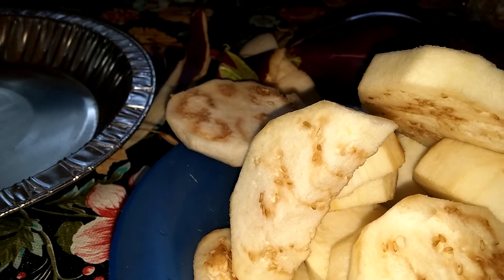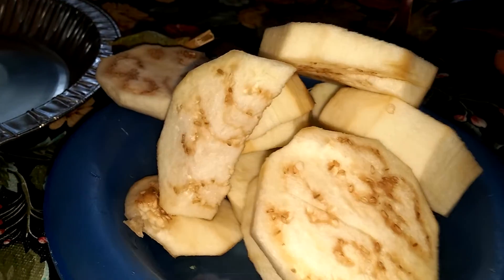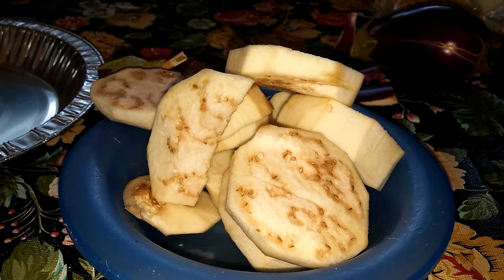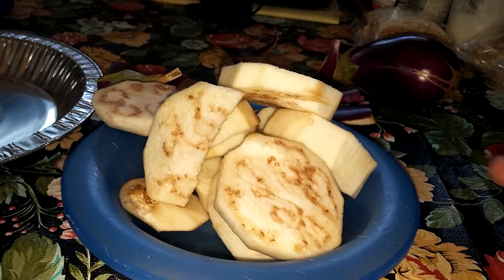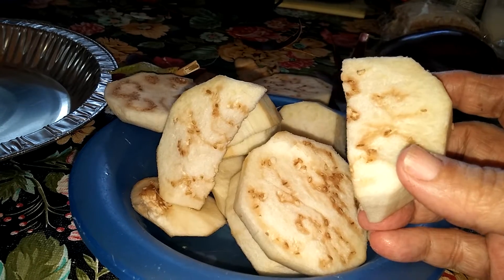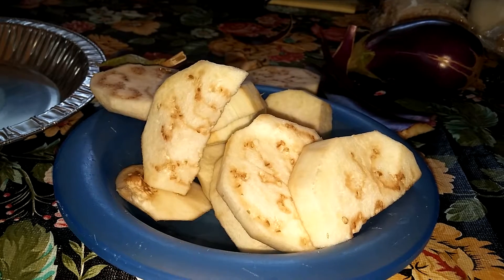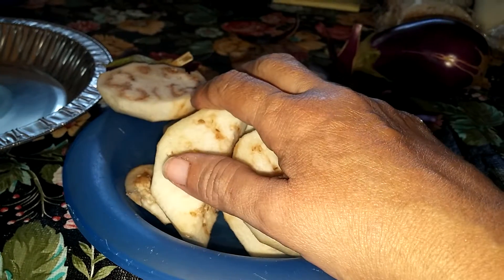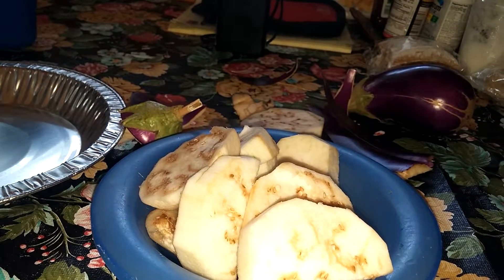Making stew eggplant w codfish.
I harvested 2 eggplant 1 pretty big that will be cooked as stew with codfish and the second one will be for juicing. It's nice to just go out to your balcony and pick what you are cooking for the day

How to cook you do stew codfish with eggplant:

Take the codfish and wash it. If it's the salty
 after washed and fresh water and boil it unit you see that it break off easy.
Take a pan put a little bit of oil. Add the
Tomato sauce the sofrito, if don't have sofrito just cut pepper, onions, garlic, coriander(cilantro), parsley,oregano, you can add what you like at your taste.
All these ingredients you stur fry. Add the tomato sauce then add the eggplant. Let cook until you see the eggplant that the eggplant looks cooked. They cook very fast
so I cook them at medium heat.